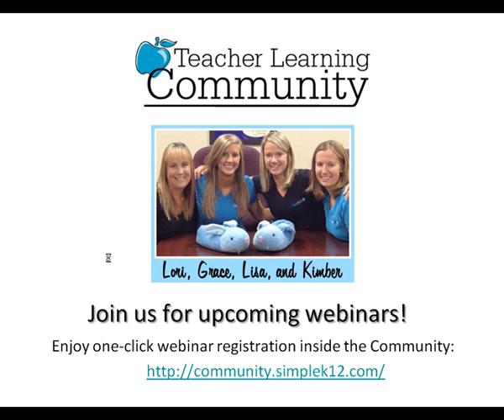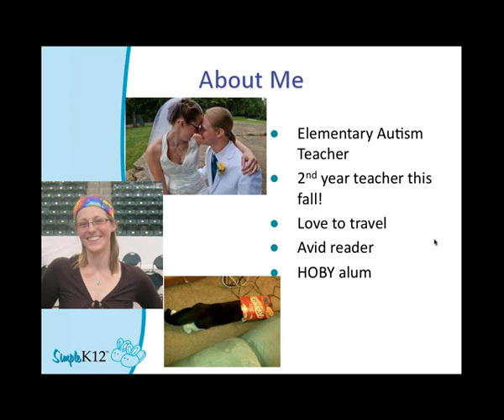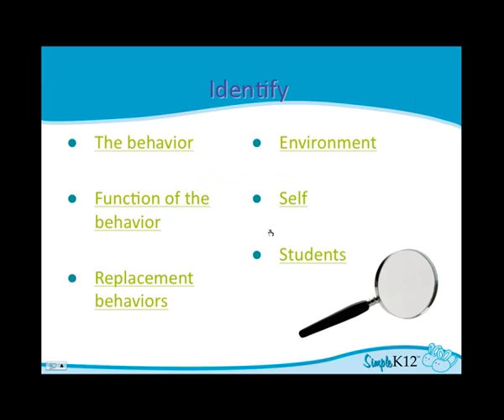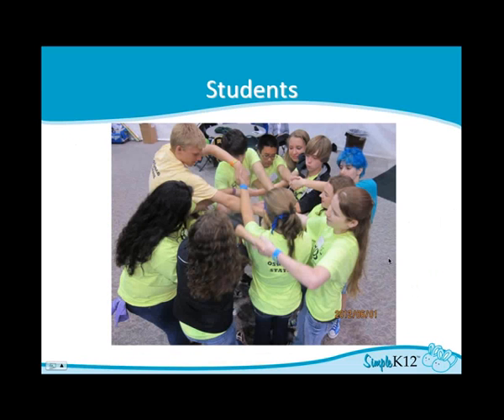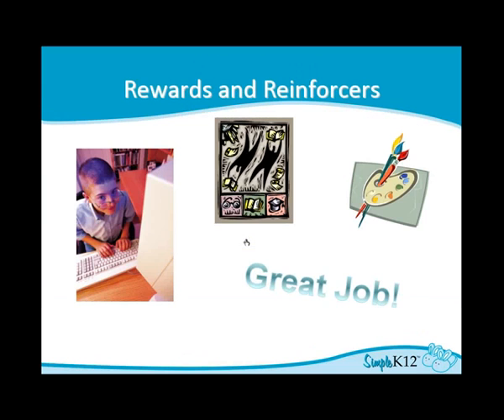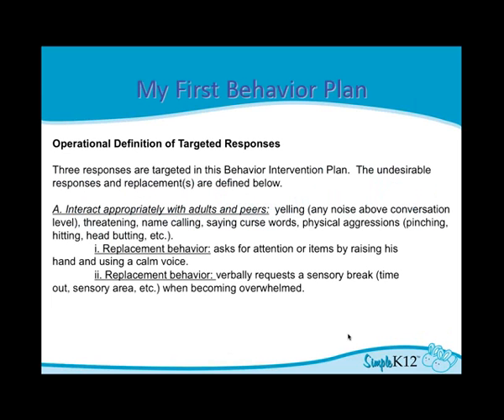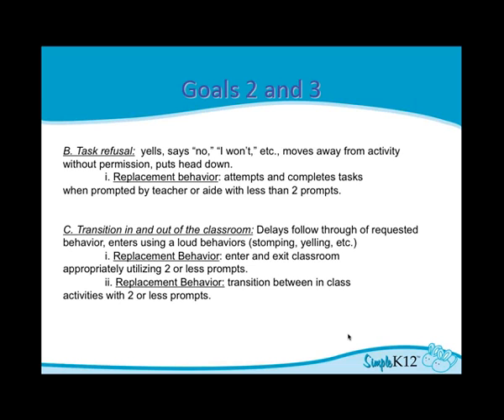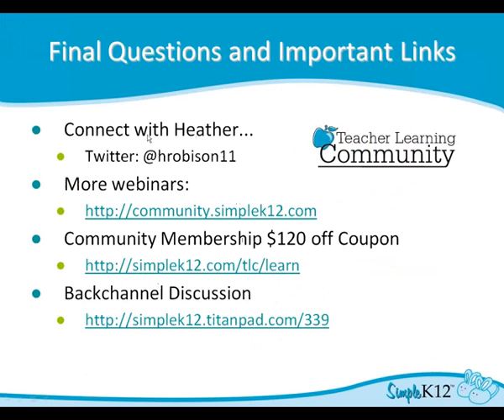what are positive behavior plans?